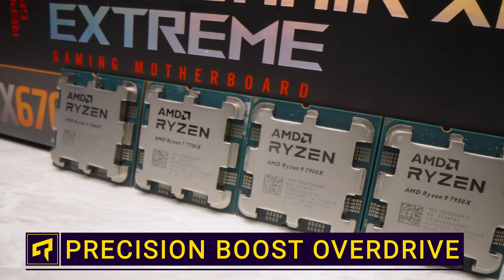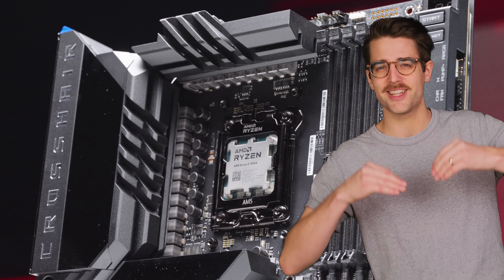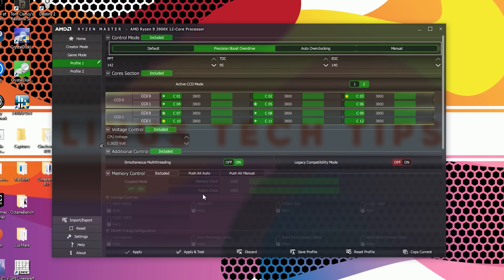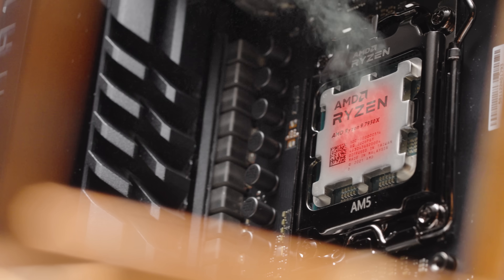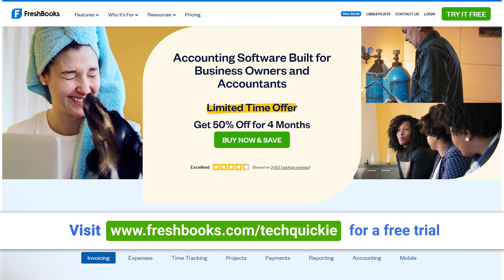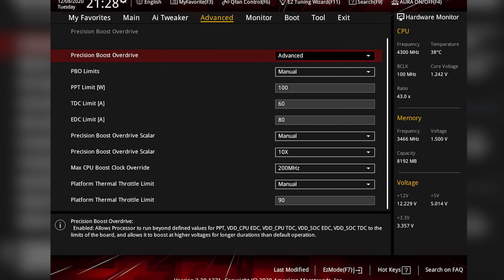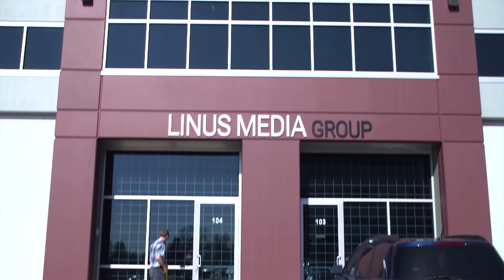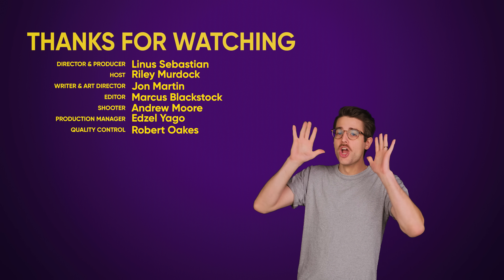PBO2 for AMD Ryzen - Free Performance!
Try FreshBooks free, for 30 days, no credit card required

How does Precision Boost Overdrive 2 ("PBO") work on recent AMD Ryzen CPUs, and how is it different from normal overclocking?